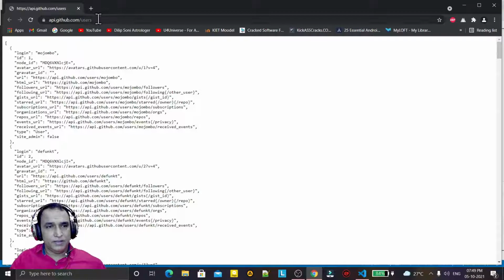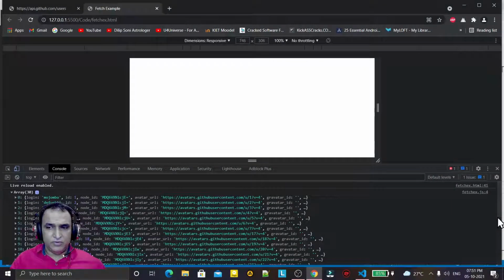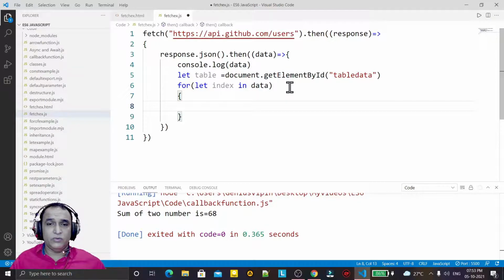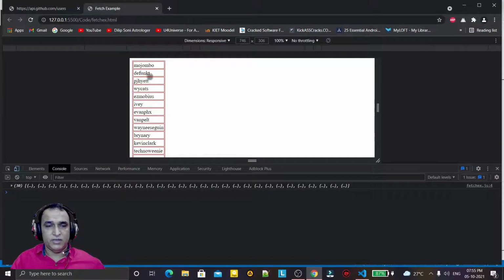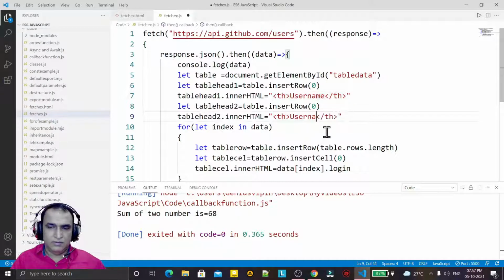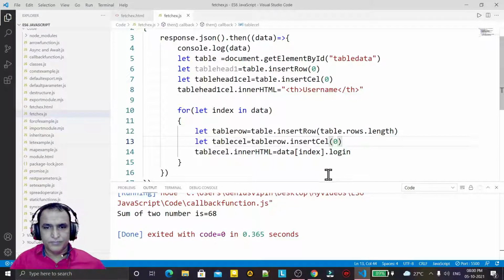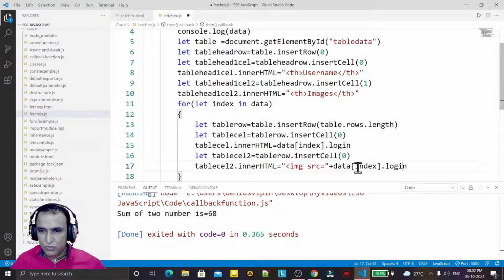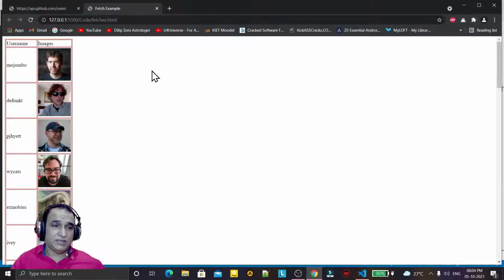JavaScript ES6 Tutorial -20- Fetch API JavaScript | Dr Vipin Classes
Learn Fetch API in JavaScript ES6 | fetch api  javascript

About this video:
In this video, I explained about following topics:
1. How to use fetch api to fetch data from json url and display that data in HTML table?
2. How to create dynamic table using JavaScript?